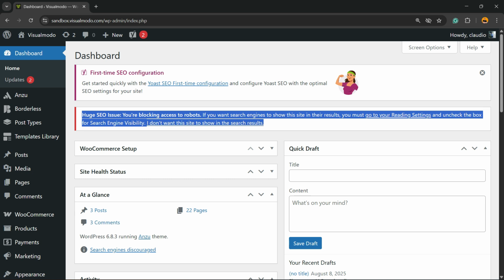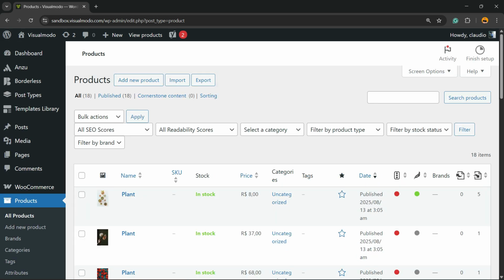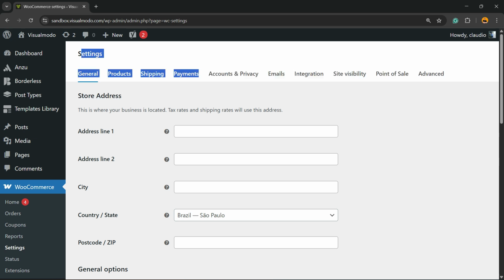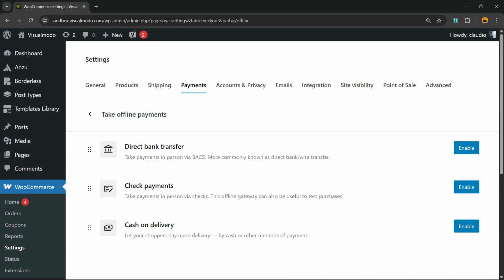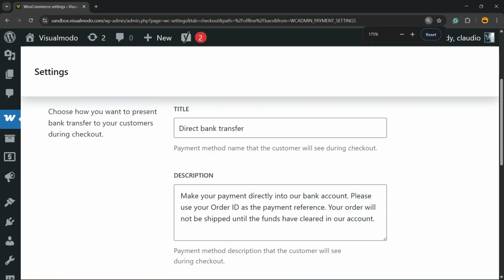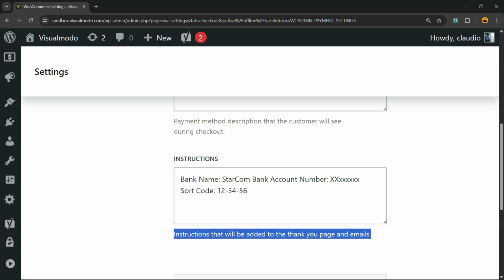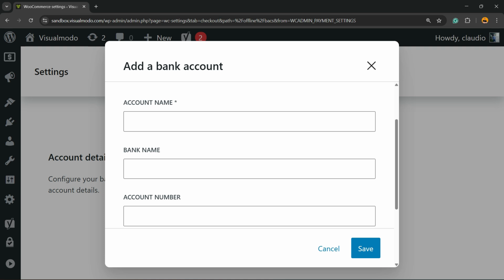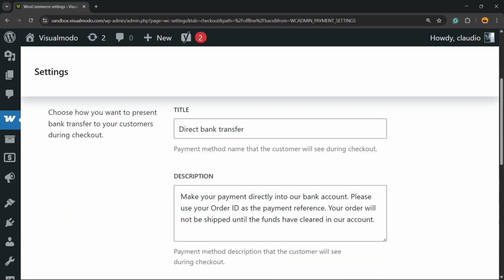How I Accept Bacs Direct Debit Payments in WordPress? 💲💴 Wire Transfer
Quer aceitar BACS Direct Debit e transferência bancária no WordPress com WooCommerce sem plugins pagos. Neste passo a passo eu mostro onde ativar o método, como exibir os dados bancários com IBAN e referência do pedido, como personalizar as instruções do e mail, como confirmar o pagamento e mudar o status do pedido com segurança. Você também vai ver dicas para reduzir fraudes, pedir comprovante e automatizar avisos ao cliente. Guia rápido e direto para pequenas lojas.

• Como ativar BACS no WooCommerce e adicionar banco, titular, IBAN e código de referência
• Como escrever instruções claras no checkout e no e mail do cliente
• Como testar pedidos pendentes e quando marcar como processando
• Dicas de segurança. confirmação por valor exato, ordem de pagamento e nota do pedido
• Boas práticas para taxas menores e conciliação com seu extrato

Se este guia te ajudou, curta, inscreva se e comente qual método de pagamento você quer ver a seguir. Compartilhe com quem está montando uma loja no WordPress.